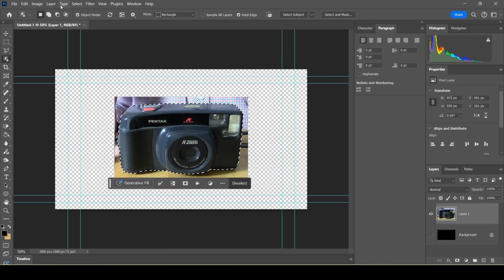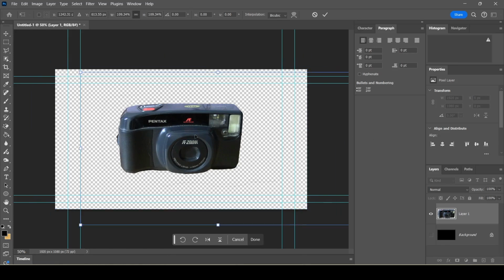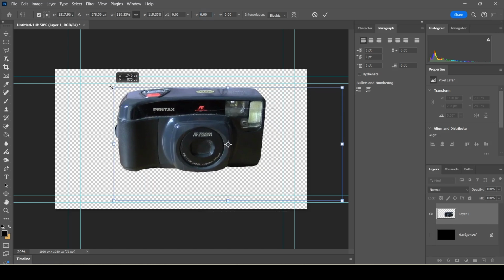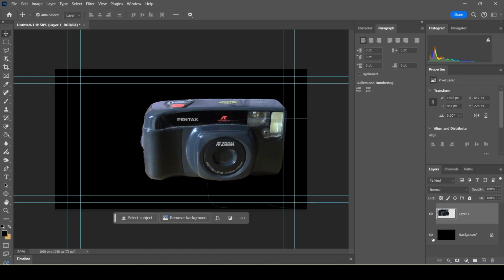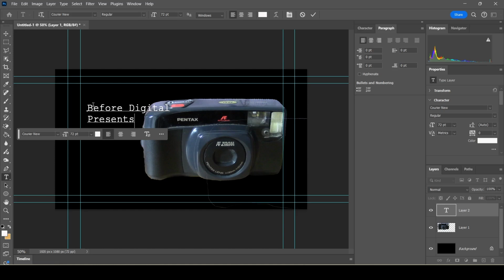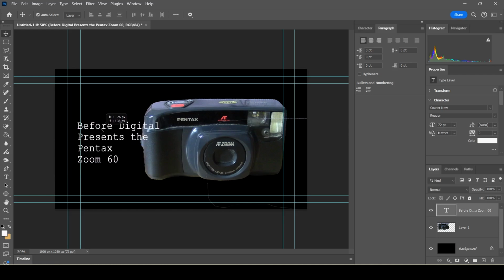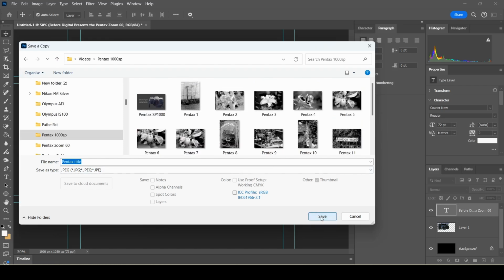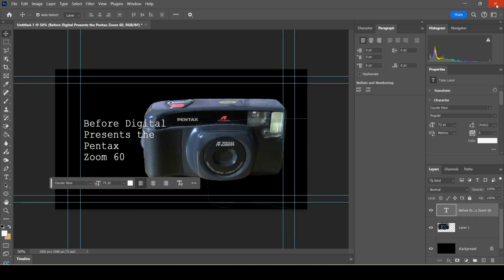How I make Titles for Before Digital Videos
A quick guide to video titles in Photoshop